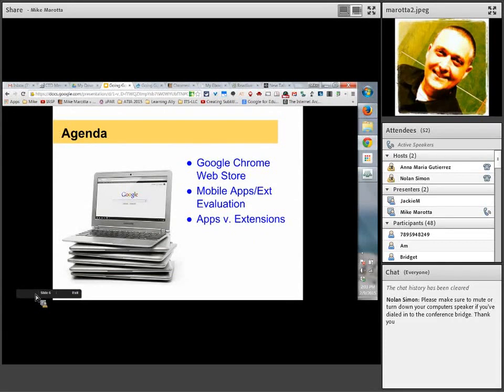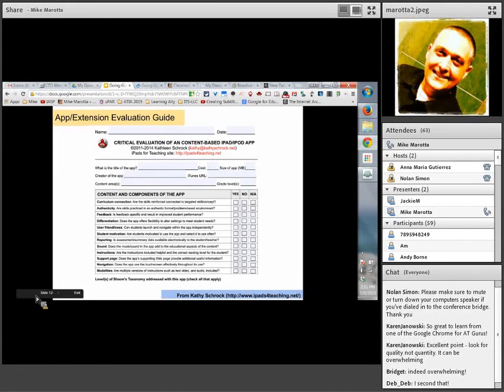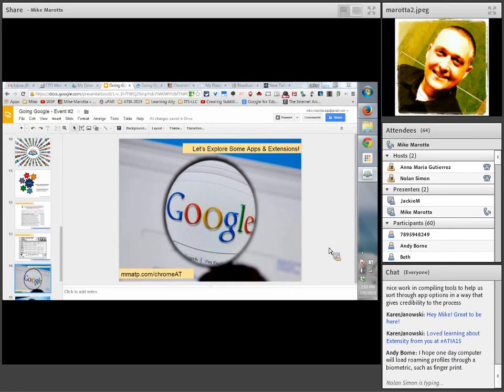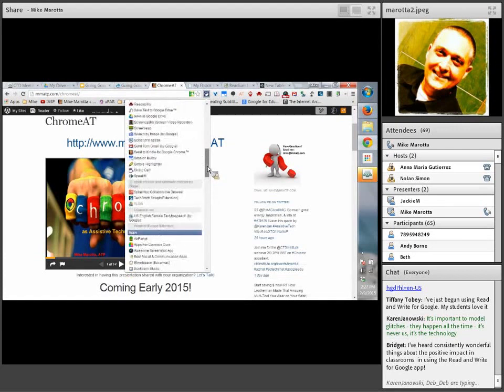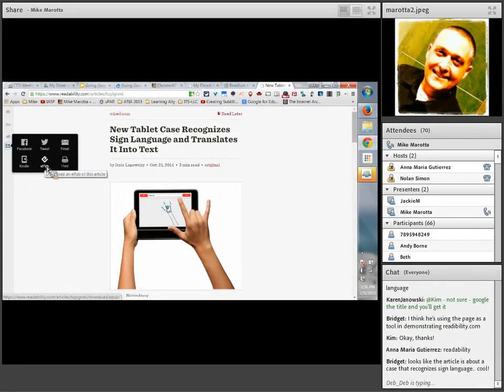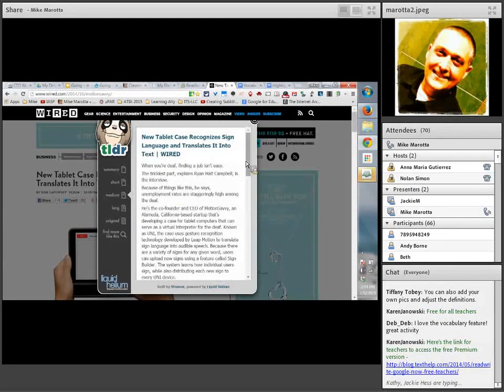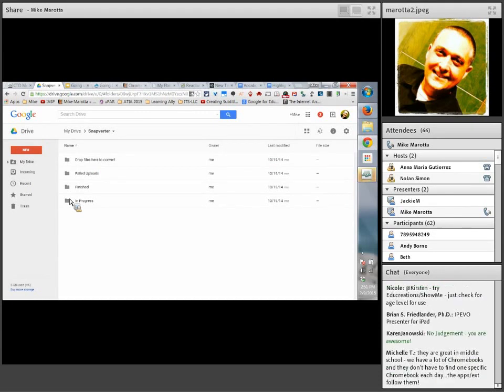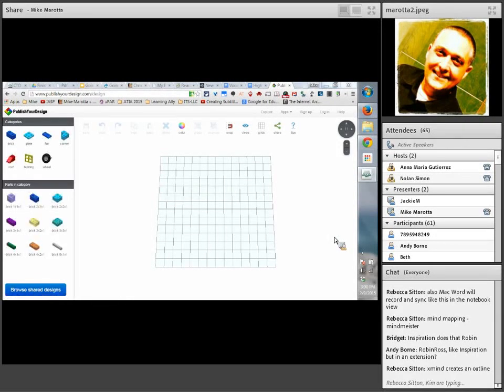Going Google! - Apps & Extensions (Part2)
AT Consultant Mike Marotta, joined CTD for his second webinar in the Going Google Cafe Event! In this webinar he demos numerous free and low-cost apps/extensions available.